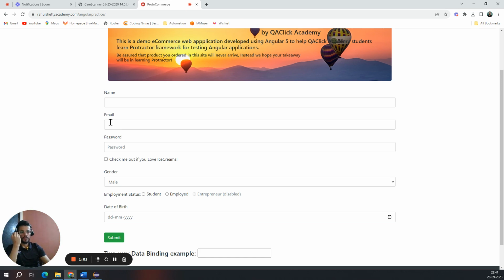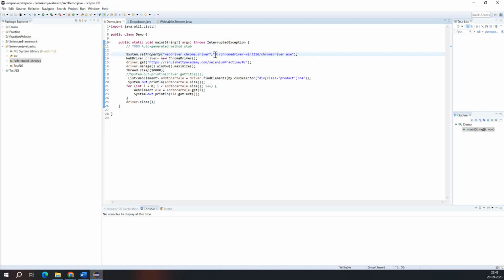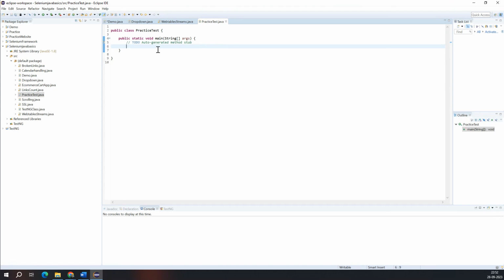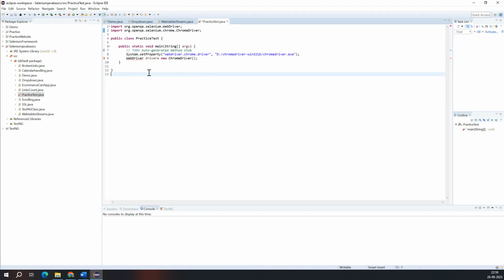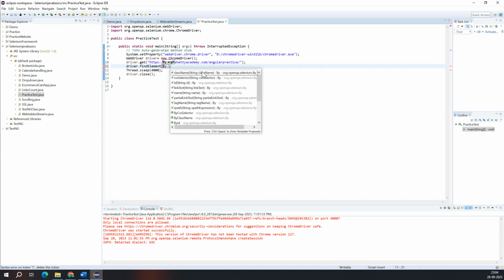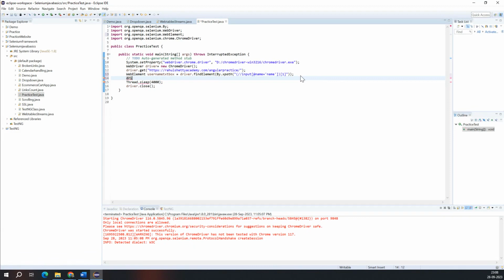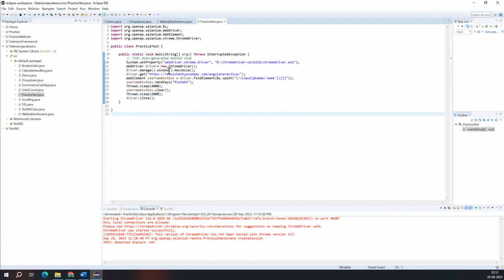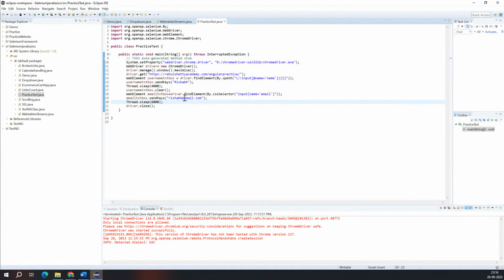Selenium Setup WebElement methods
In this lecture we are discussing about WebElement Interface methods